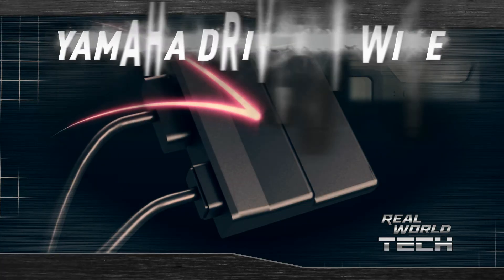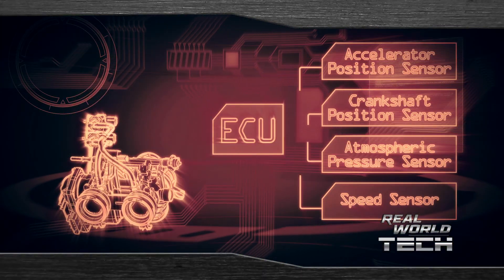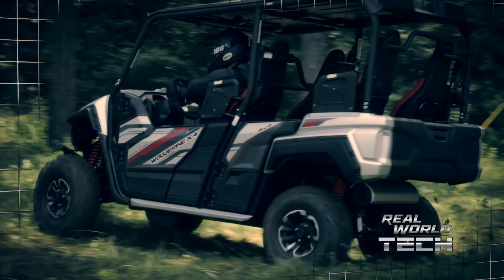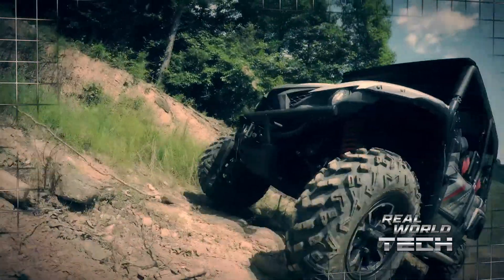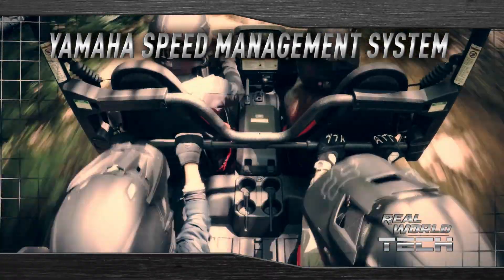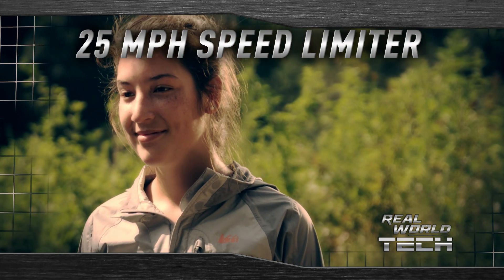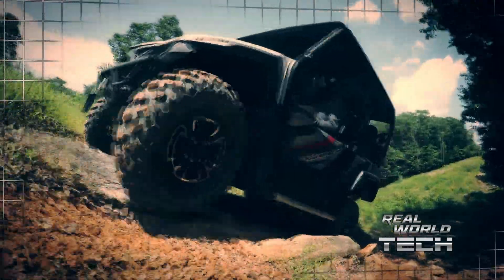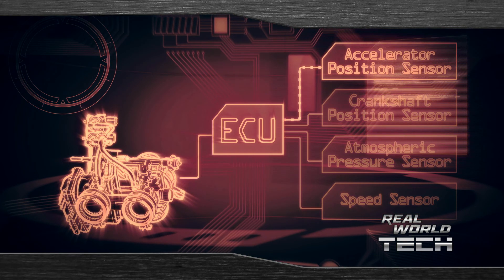2018 Yamaha Wolverine X4 - Real World Tech - Drive by Wire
The Wolverine X4 engine utilizes YCC-T®, a drive-by-wire system that converts the driver’s commands into precise throttle control—Real World Tech for impeccable engine response. Throttle response is further improved thanks to a new ‘high-response’ servo motor for ultra-fast throttle application, 12-hole fuel injectors and a high-volume airbox with two-stage air filtration.